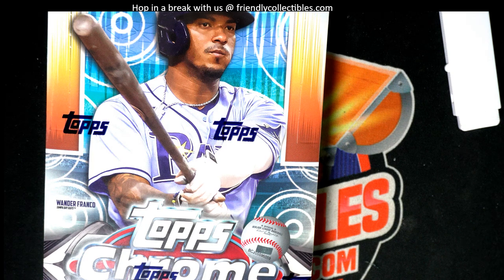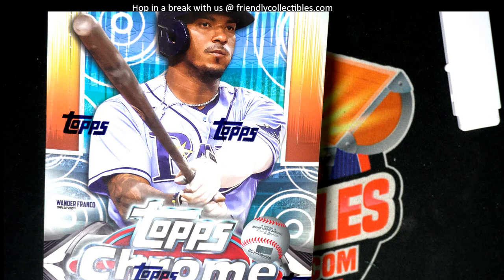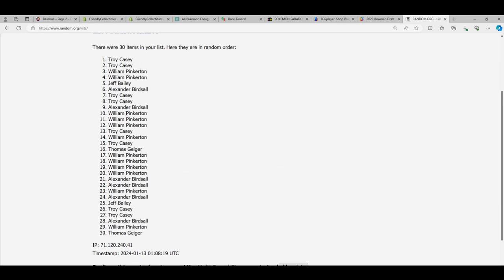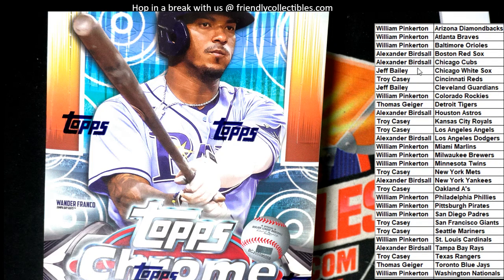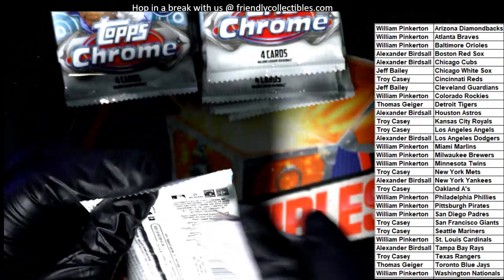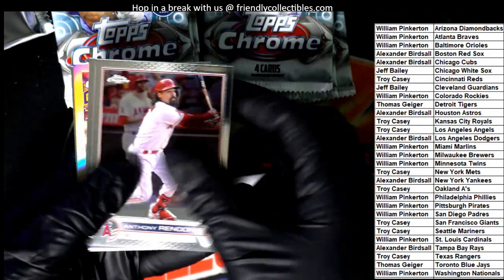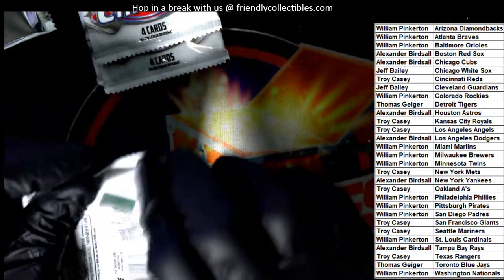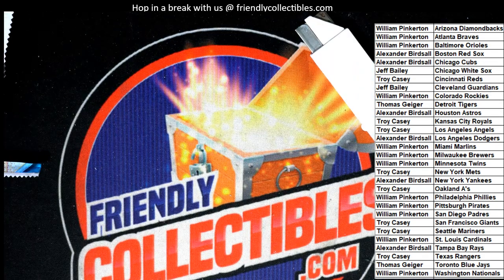2022 Topps Chrome Sonic Baseball ID 22SONICBB105